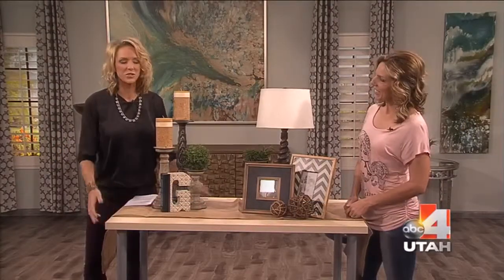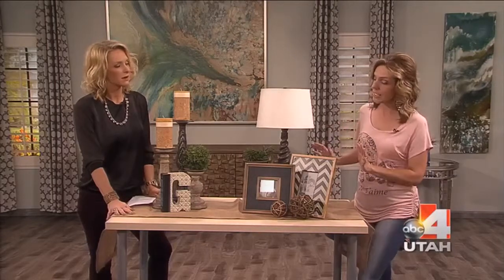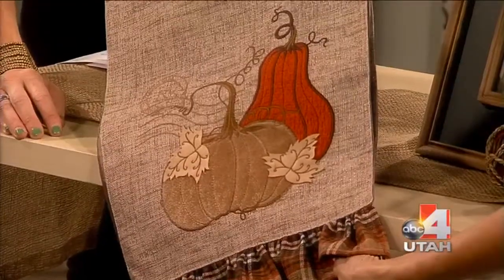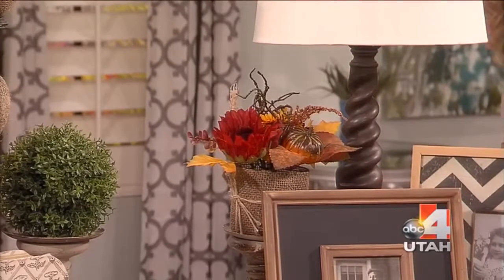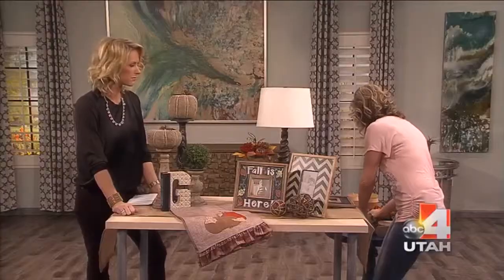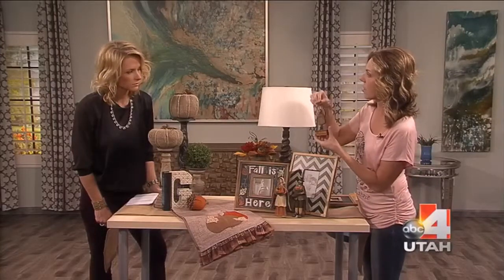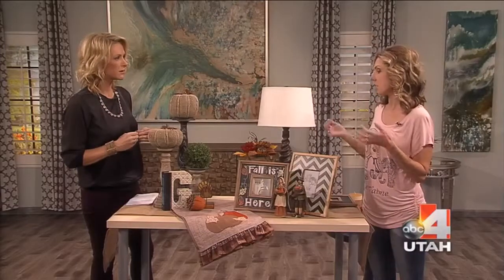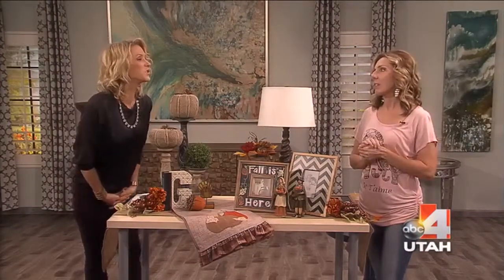Adding Fall Flavor to Your Home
Adding fall to your everyday décor is easy with these helpful tips from Alexis Crockett from Rod Works.

1. Keep your basics – It is hard to re-do an entire table or area in your home, so keeping the basic items and adding the fall is the perfect solution! Candle sticks, lanterns, lamps, etc. can be used in your display with a little added fall fun.

2. Keep it simple - you don't have to have everything piled on the table to say fall is here, simply adding a couple of fall items will usher in the season without breaking the bank.

3. Don't forget the 5 senses - especially for FALL!! This is the best time of the year for color, texture, good smells, and amazing tastes.

There is nothing like decorating for the fall season...so say goodbye to summer head to Rod Works for the finishing touches to your fall decor!!